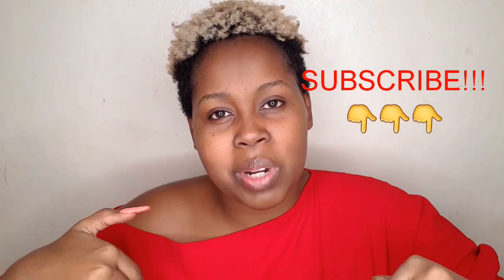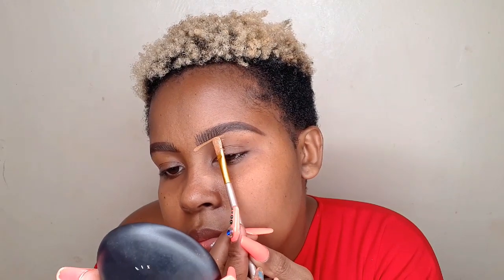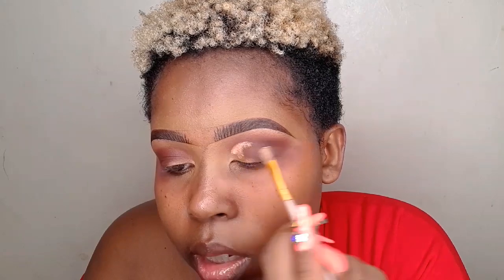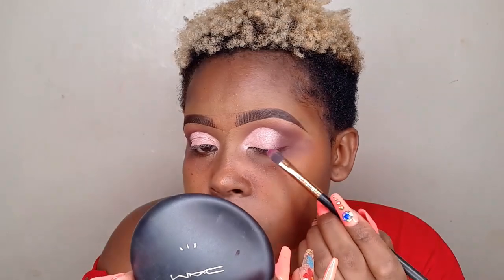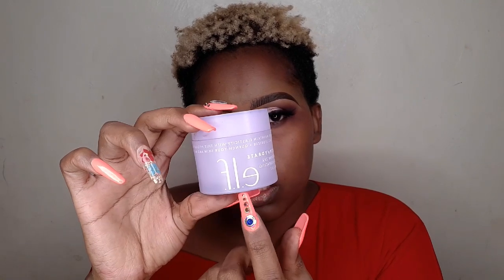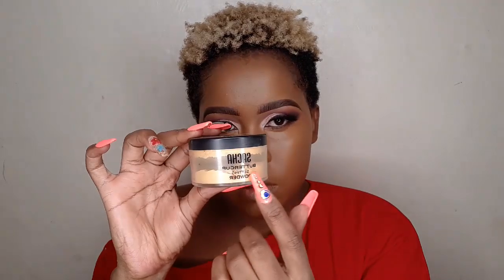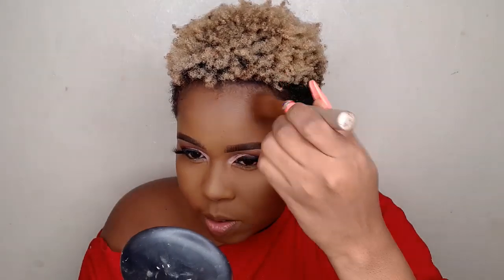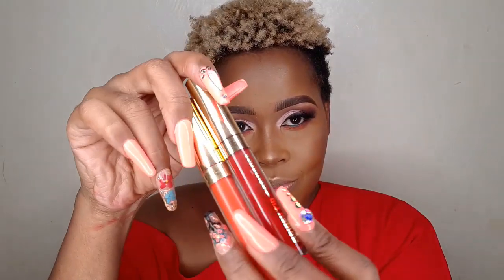HOW TO DO MAKEUP WITH SHORT HAIR // BEGINNER FRIENDLY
Nails done by;
Products breakdown;
Eyes;
Davis number 3eyepencil
La girl pro concealer in the shade toffee
The warrior by juvias eyeshadow
BH cosmetics take me back to Brazil eyeshadow
Revlon eyeliner
Golden lip eyelashes
Face;
Elf super hydrate moisturizer
Colourpop all star matte primer
NARS foundation
Sacha buttercup setting powder
Mac finishing powder NW50 to contour
Homemade setting spray
Fenty beauty highlighter in hustla baby
Lips;
Both from goldenlip cosmetics